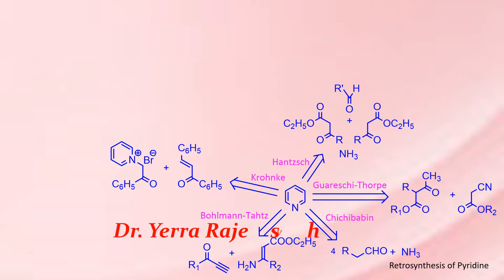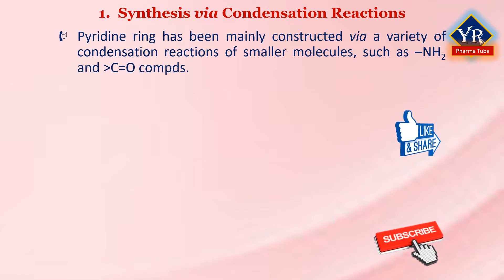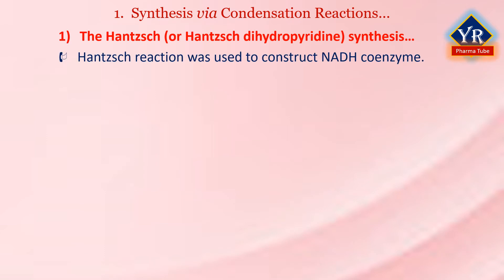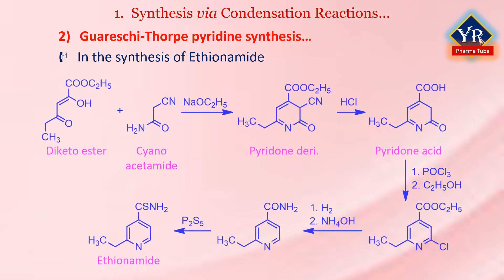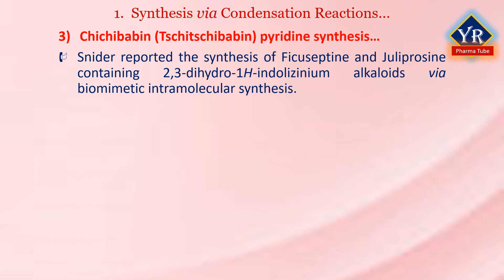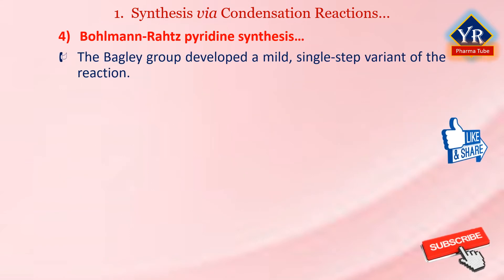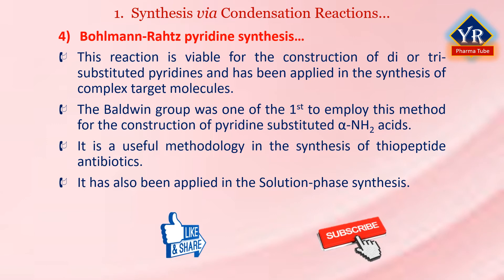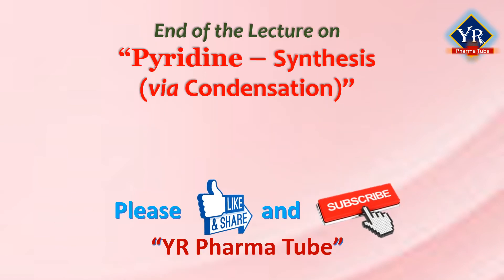Pyridine - Types of Synthesis & Synthesis via Condensation || YR Pharma Tube || Dr. Yerra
From this video, you will understand the Synthesis of Pyridine via Condensation reactions.

Pyridines occur widely in natural and synthetic products, so there is wide interest in routes for their synthesis.  There are also many ways of achieving the synthesis of a pyridine ring.  Enough quantity of Pyridine and simple Pyridine alkyl deris were obtained from coal tar.  Nowadays, pyridine is being obtained synthetically.  It can be produced commercially by the gas phase interaction of a mixture of crotonaldehyde, formaldehyde, steam, air and NH3 on silica-alumina catalyst at 400oC in a yield of about 60-70%.  A large # of synthetic procedures, however, exist for the prepn of pyridines in the laboratory.

The various methods of synthesis of pyridine and its deris are discussed as follows:
1. Synthesis via Condensation reactions (5-6)
2. Synthesis via Rearrangement reactions (2)
3. Synthesis via Cycloaddition reactions (7)
4. Synthesis via transformation of other heterocycles (4)
5. Miscellaneous methods of preparation
In this lesson/video, we learn the 1st type of Pyridine synthesis via Condensation reactions.